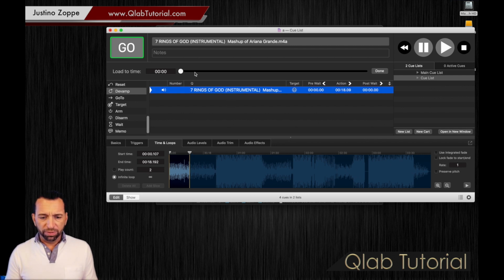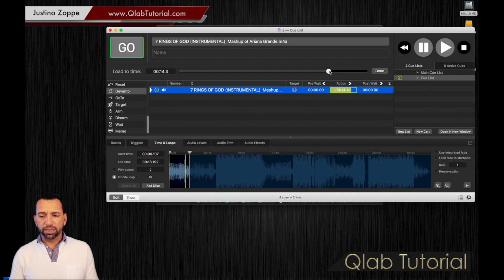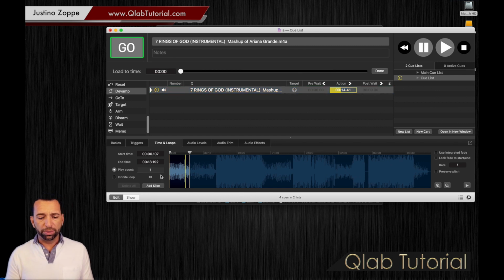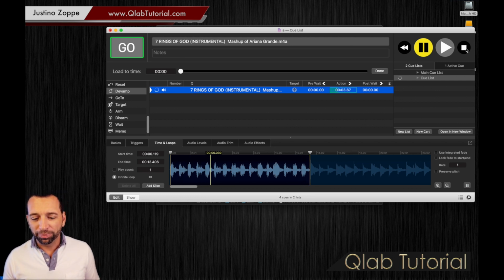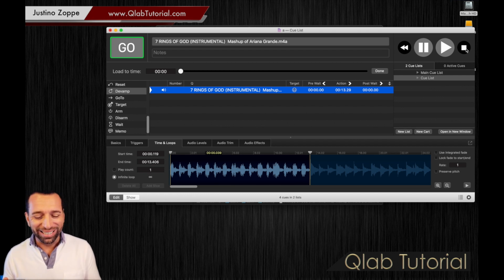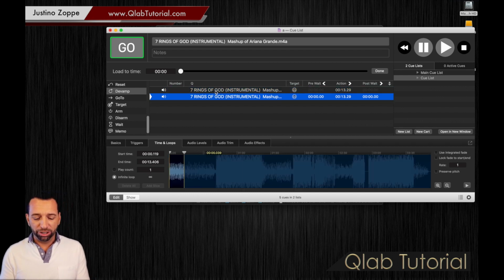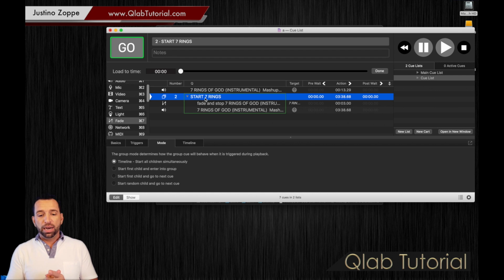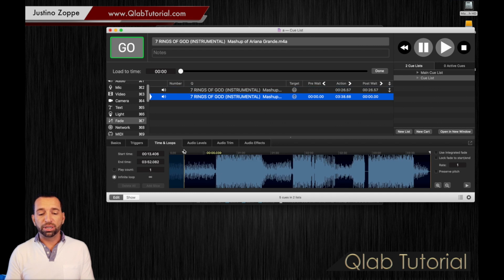Qlab Tutorial | Episode 11 "Loops"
Justino Zoppe teaches you how to use "Loops" in Qlab

💻 Want more insights and tips? and join our growing community of learners!

QLab isn't just any software—it's the ultimate tool for designing and executing sound, video, light, and show control cues. Trusted by institutions like E. C. Glass High School and Broadway productions like Kinky Boots, QLab offers unparalleled flexibility and reliability.

With QLab, you can centralize your cue design, collaborate with ease, and run your entire show with the push of a button. Plus, with features like matrix-based audio routing, sophisticated mixing tools, and support for video projection mapping, QLab is a game-changer for live events of any scale.

Discover the power of QLab harness the flexibility of DMX lighting control, and integrate seamlessly with OSC, MIDI, and timecode protocols.

Ready to elevate your productions? Join us on this journey and unlock the full potential of QLab. Don't miss out—watch now and start creating unforgettable experiences!